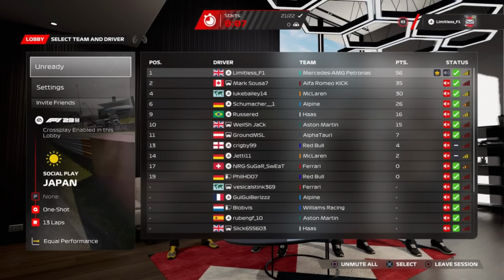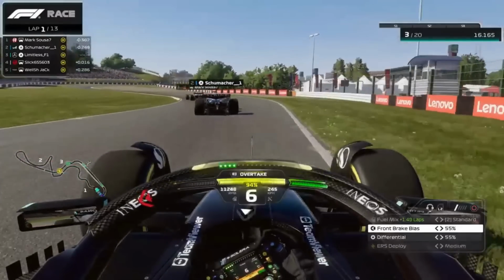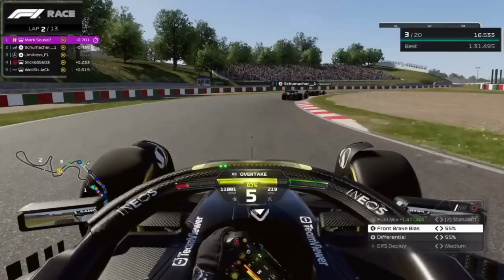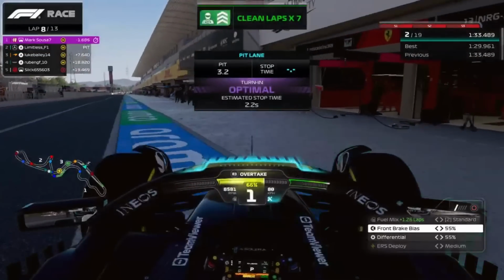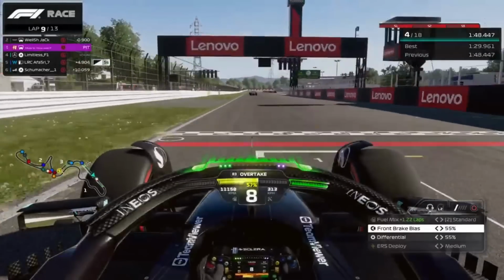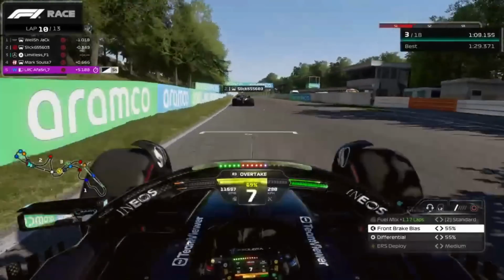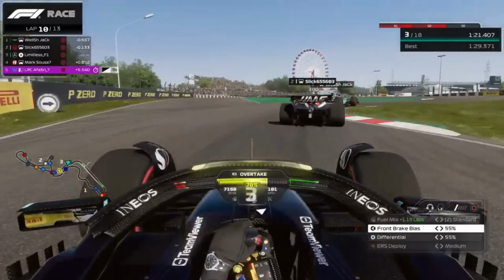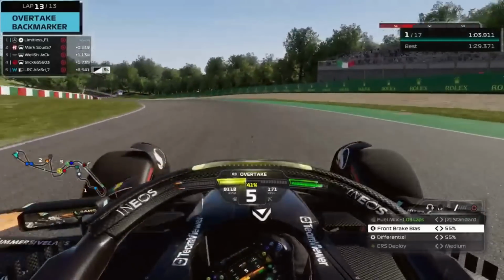WHY LOW DOWNFORCE IS OP